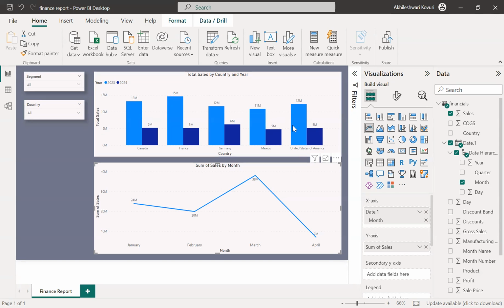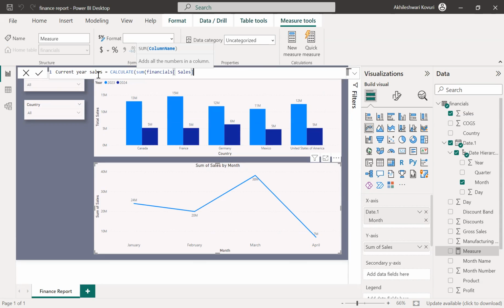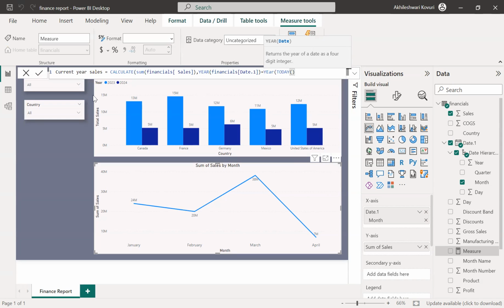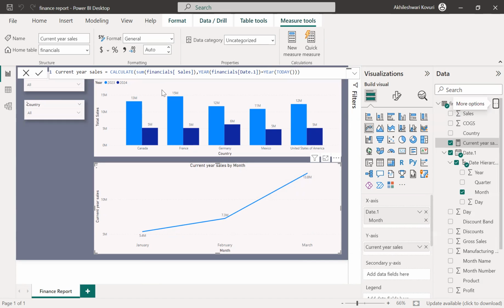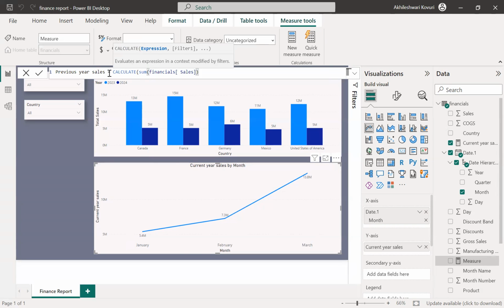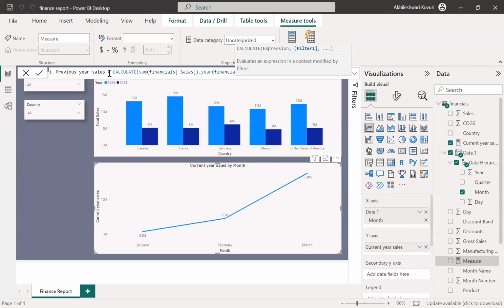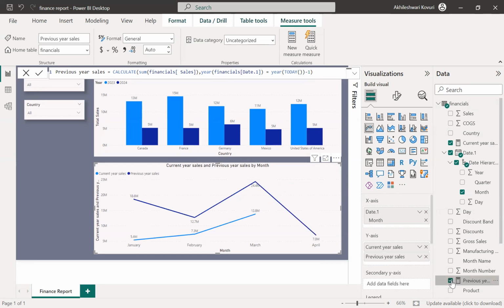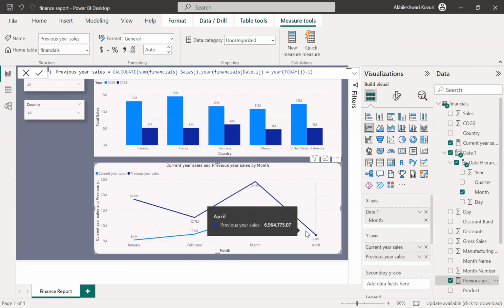How to Compare Current Year and Last Year Sales in Power BI